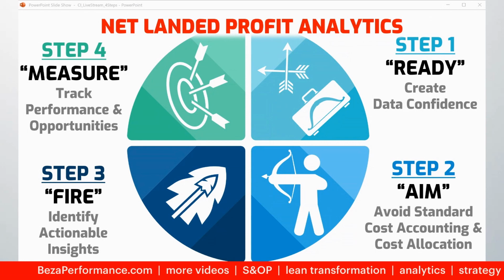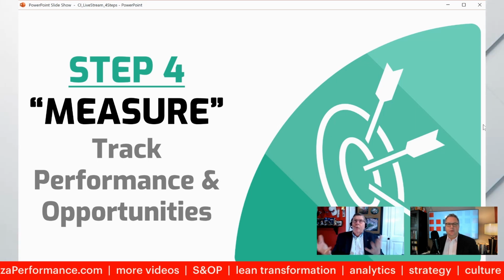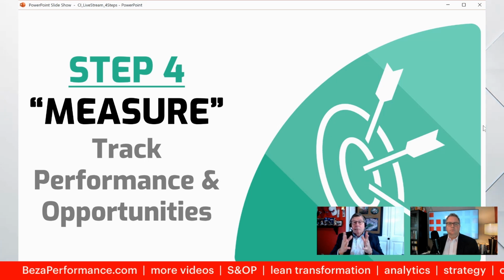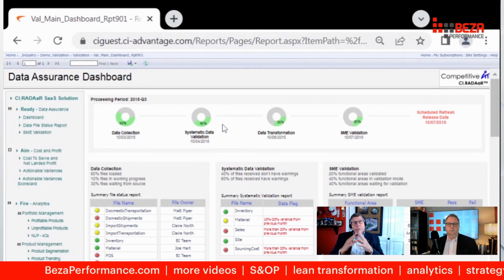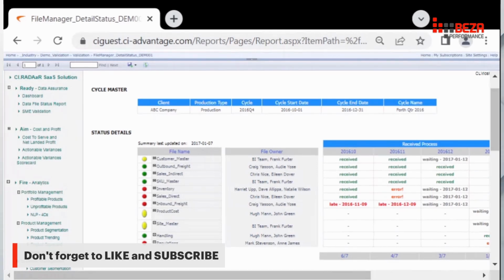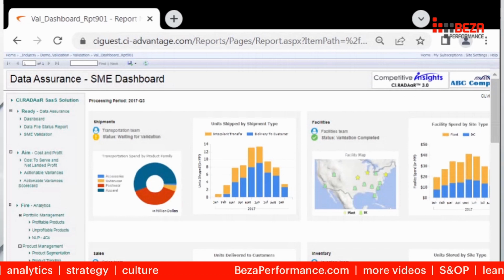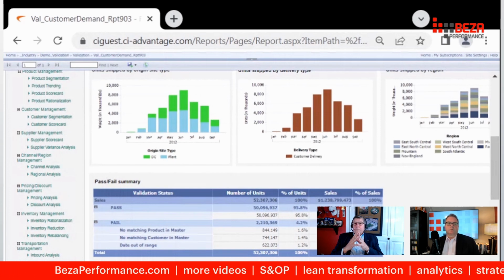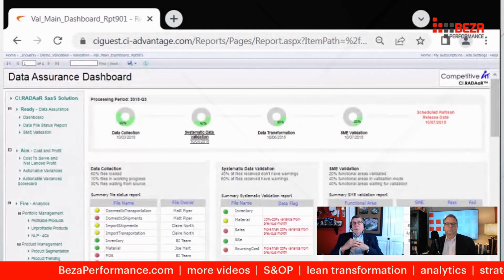Net Landed Profit Analytics - How To Get Data Confidence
If you want to change your answers, change the questions you’re asking. When it comes to solving the most pressing and challenging problems within a business, visibility can be cloudy. Your unprofitable clients and SKUs are not visible. Often you have no unprofitable clients, because their profit leaks have been smoothed over by averaging within cost accounting methodologies. Moving away from cost accounting and towards a functional analytical approach that pinpoints problems based upon profit contribution is the key: NET LANDED PROFIT and COST TO SERVE at the granular level, when properly validated with the entire team, will lead you to make bold, accurate decisions both strategically and tactically.

Richard Sharpe of Competitive Insights will speak with us regarding his approach, honed over 30 years, at implementing a NET LANDED PROFIT view of the organization for multifunctional teams.